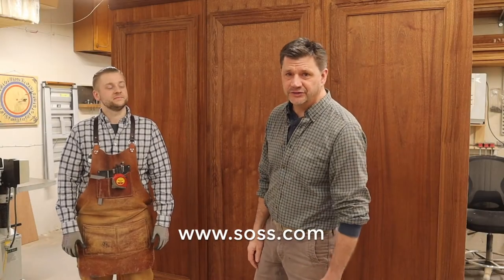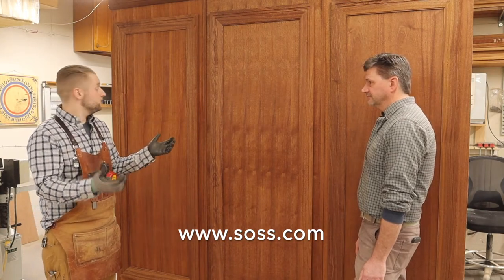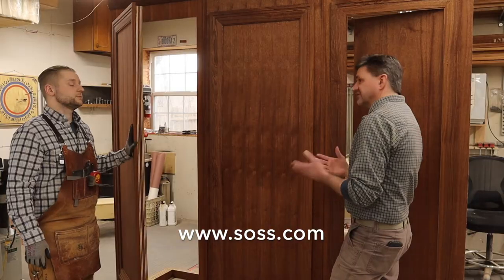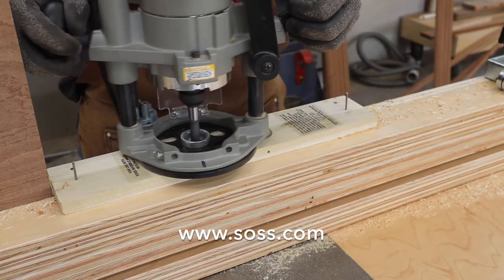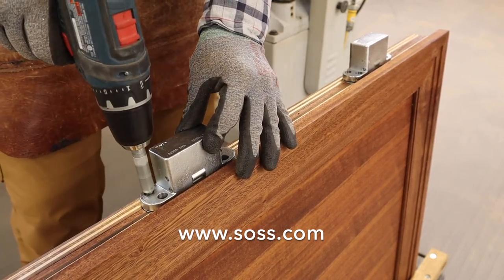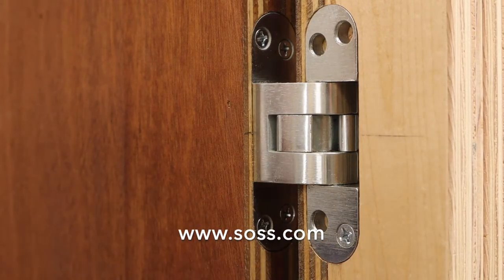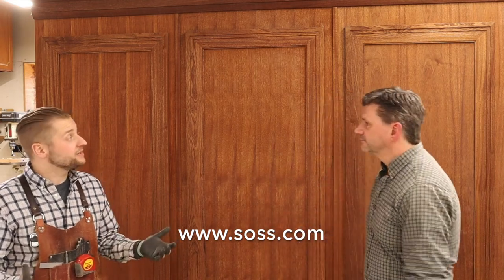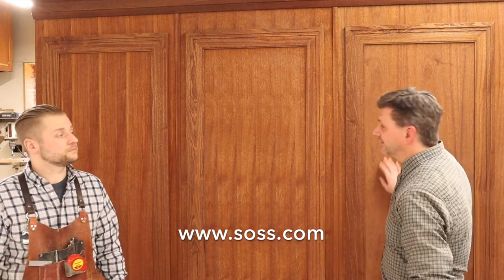Soss 518 Hinge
This hinge is designed for creating a secret room.